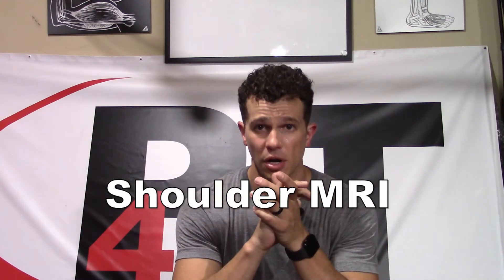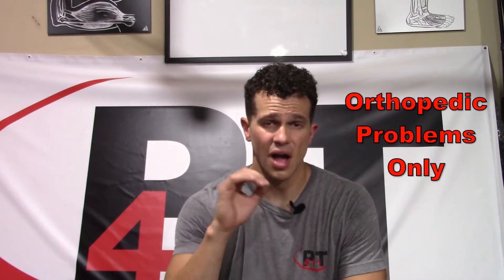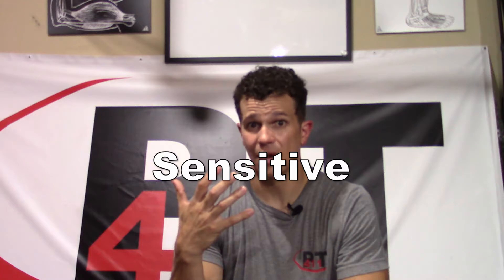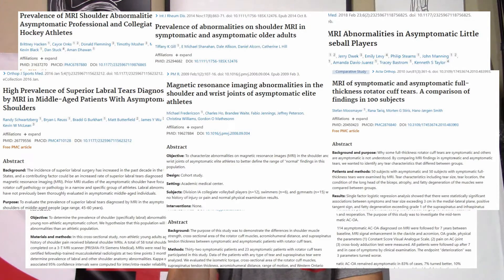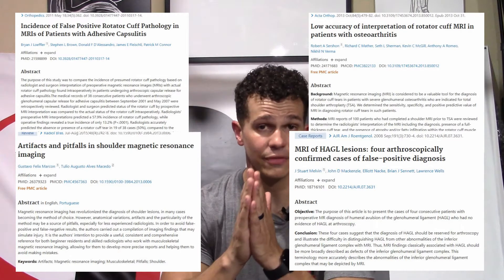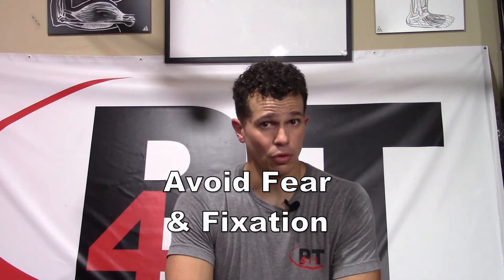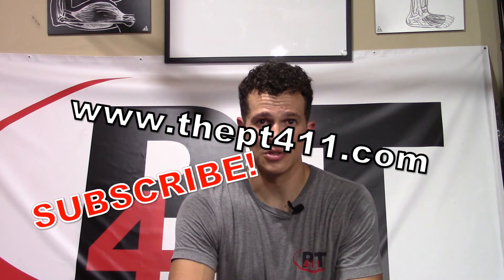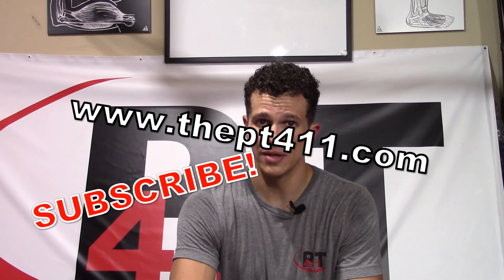Shoulder MRIs: Just How Accurate Are They?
MRI results can be devastating. They can label an injury and lead us down the path to surgeries. The MRI does show a great picture of internal structures and how they may be injured or limited. We can lose hope when discussing the results. Fear and fixation can set in. All hope is not lost. Findings can be deceiving. There is an incidence of non-symptomatic findings, as well as false positives. MRIs can be very expensive, both for the individual and the insurance company.
MRIs do have their place as part of a comprehensive diagnostic process, but that’s all it is, a piece. It’s not the end all-be all. Sometimes MRIs are not needed. Simple examinations and treatments can be and often times are enough to fully address pains and limitations. The shoulder is not an exception here.
This video looks into the orthopedic aspect of shoulder MRIs. There are other applications of MRIs that are not spoken about in this video. This video does not claim that other applications fall within this discussion.